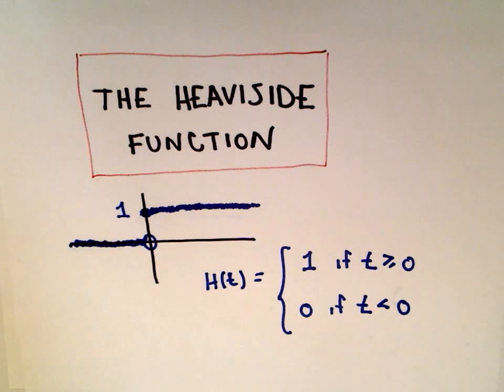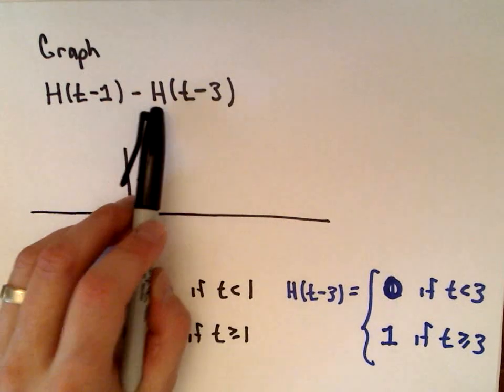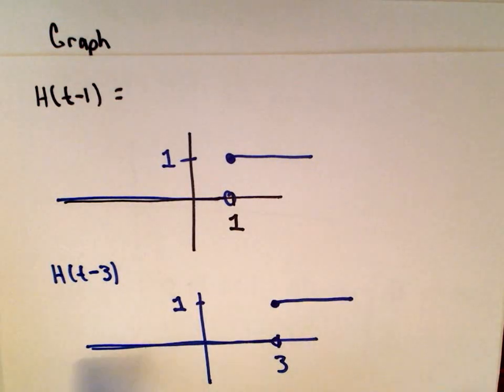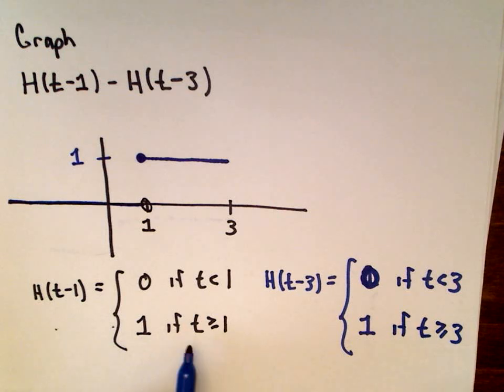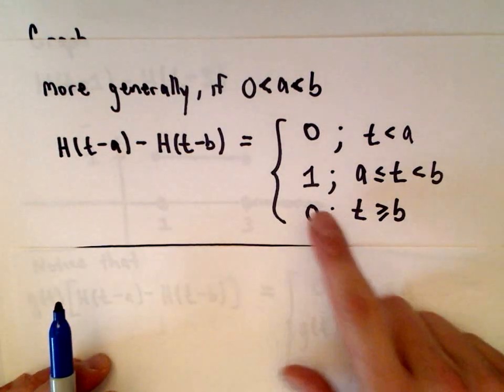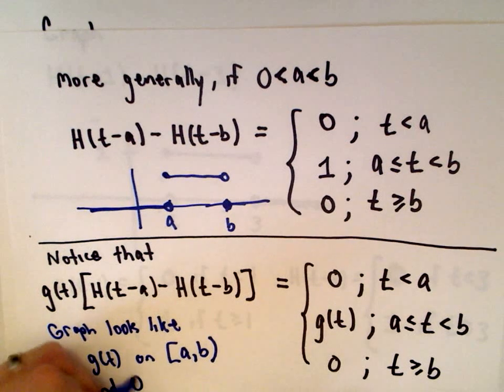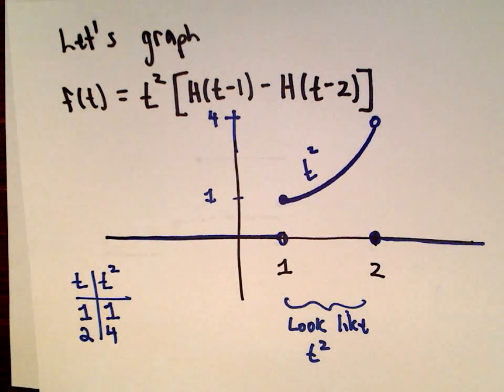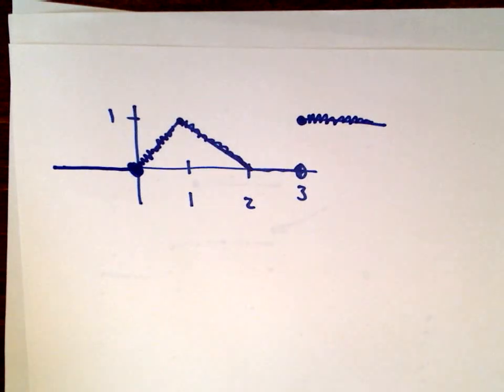Heaviside Function (Unit Step Function) - Part 1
Just a quick intro to the Heaviside Function.  I will use it in future videos to do Laplace Transforms.